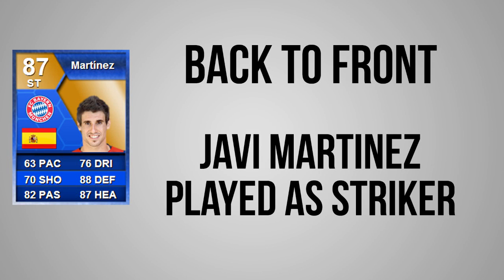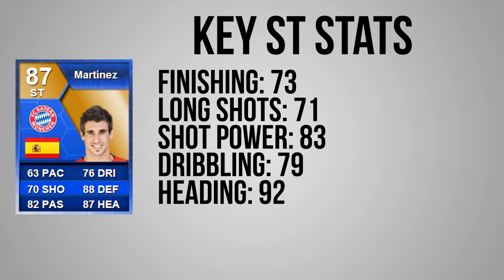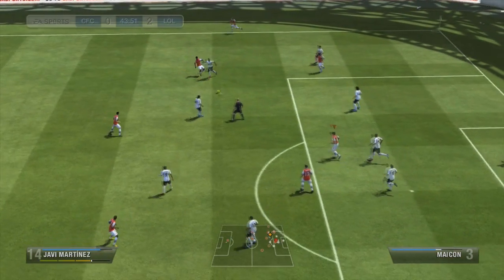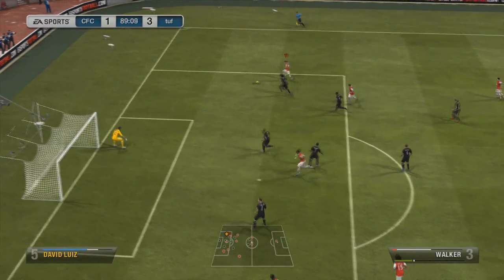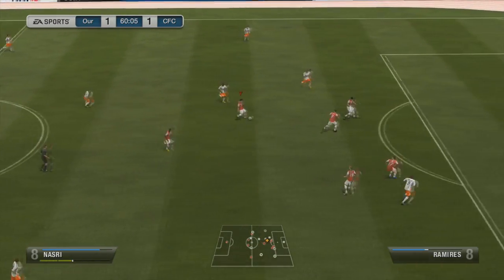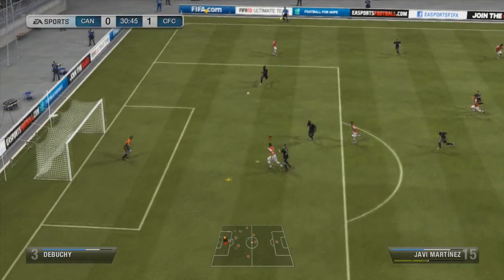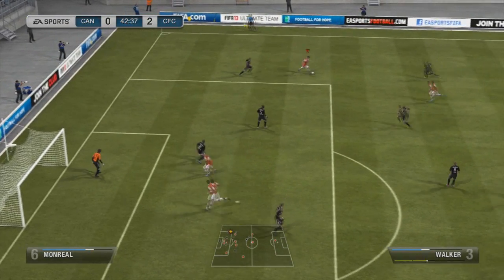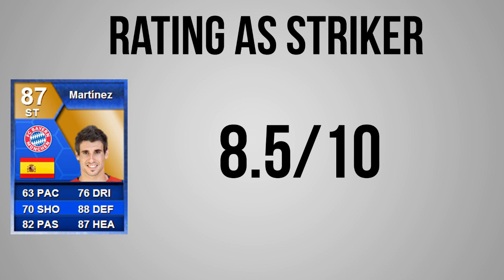FIFA 13 | ToTS Javi Martinez - Reviewed as ST | Back to Front - EP: 4!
400 LIKES FOR ANOTHER EPISODE SOON?